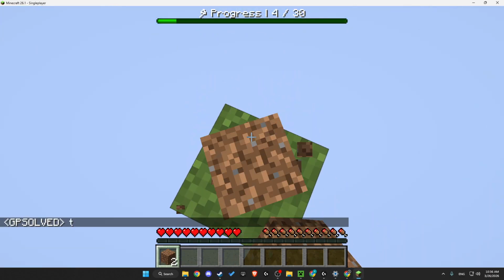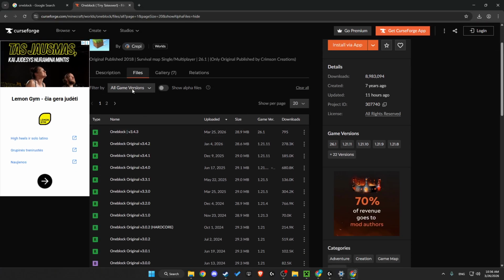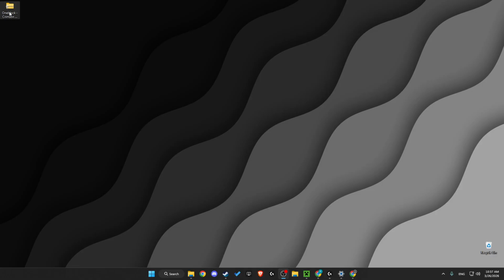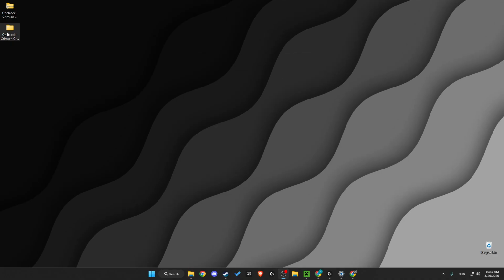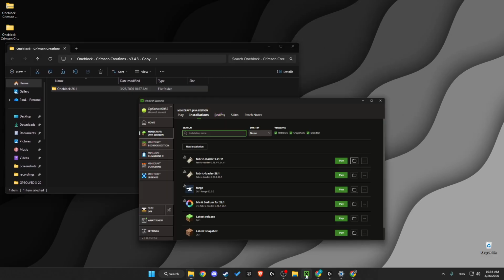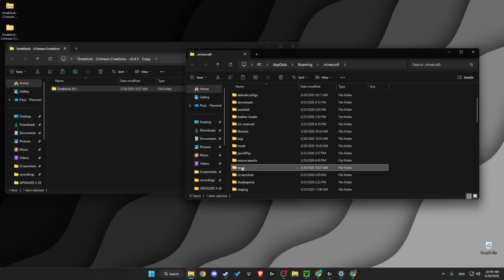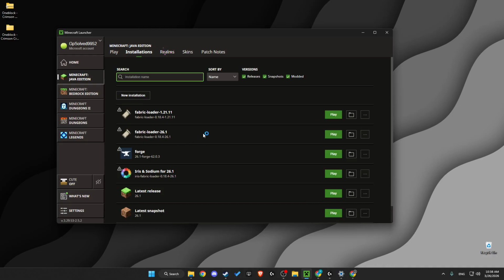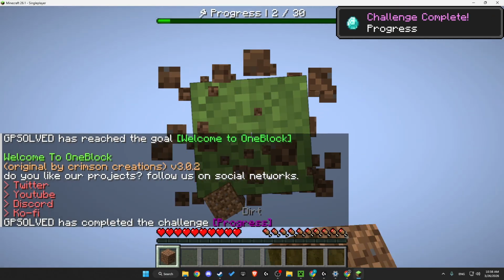How To Install OneBlock Skyblock For Minecraft 26.1 Java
In this video I will show you How To Install OneBlock Skyblock For Minecraft 26.1 Java. It's really easy and it will take you less than a minute to do it!